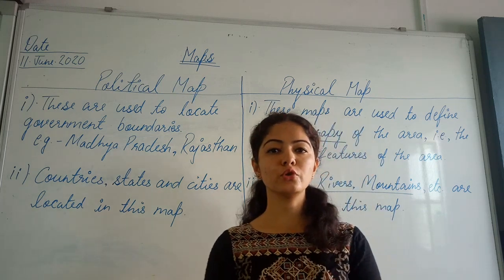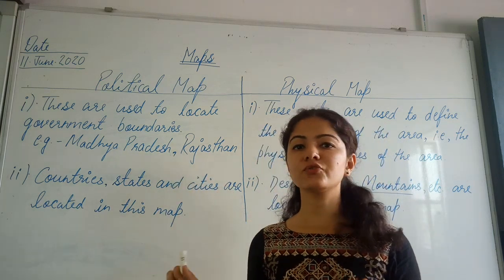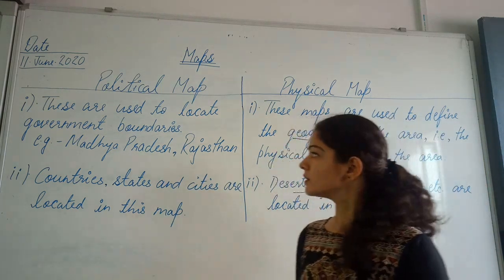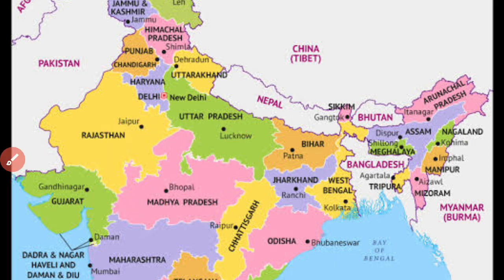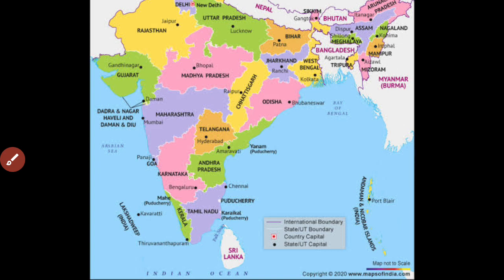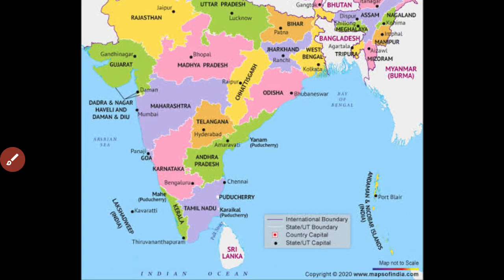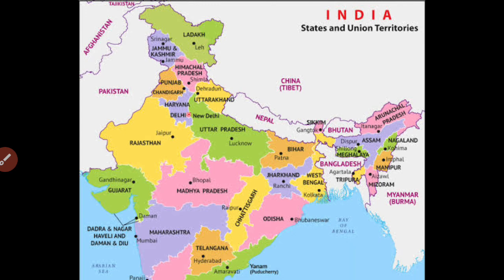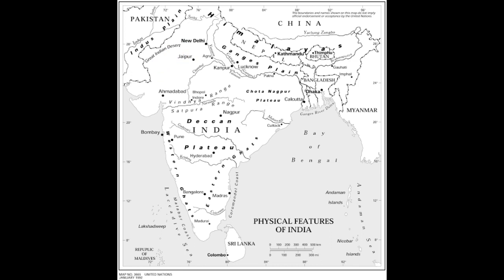Maps: Political and Physical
This video describes the difference between Political and Physical maps. Also, the location of Union Territories has been given in this video.
P.S.: There are nine Union Territories in India now. Check at 8:42.